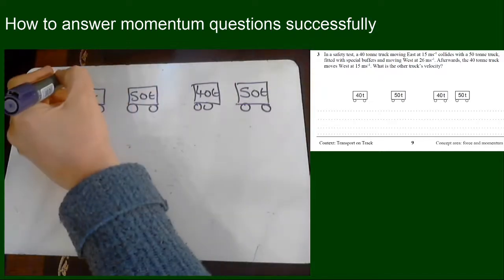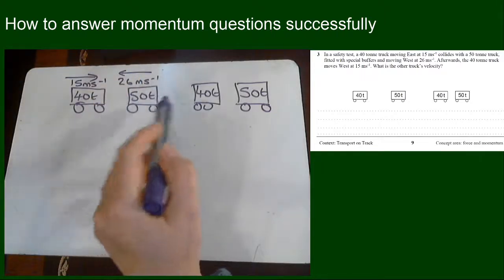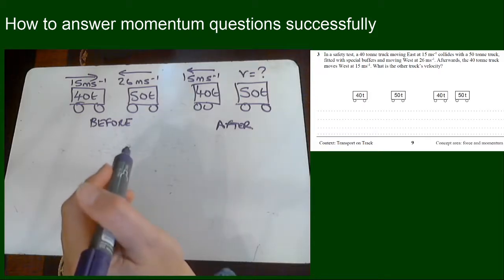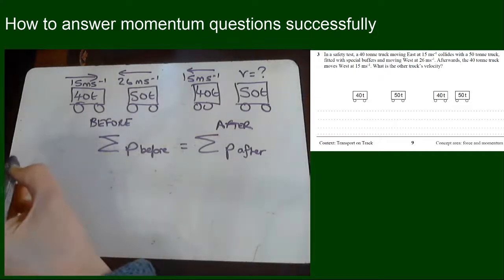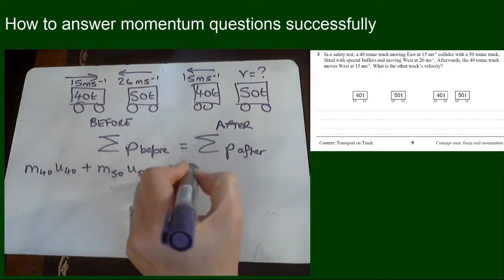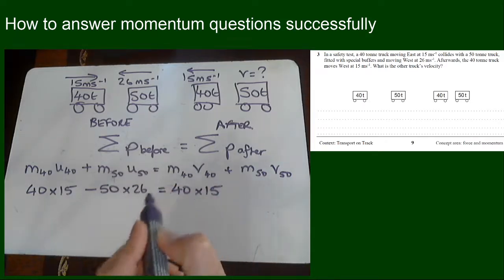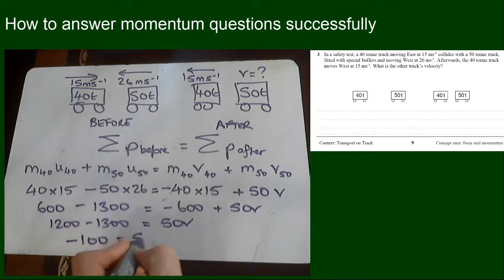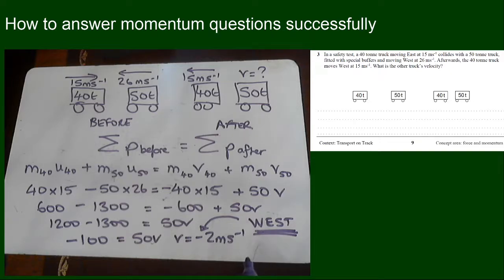How to successfully answer momentum questions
Some top tips for the stages and layout of your answer